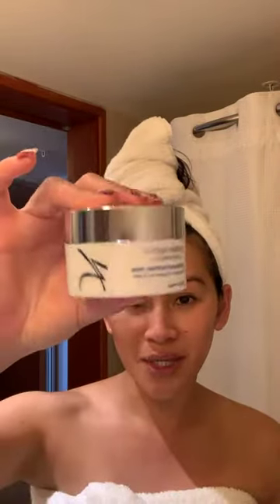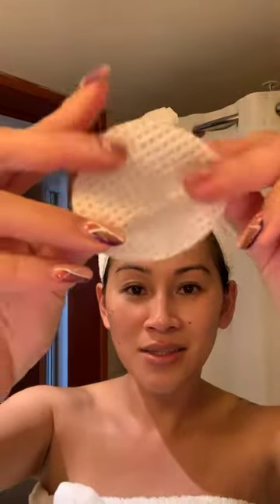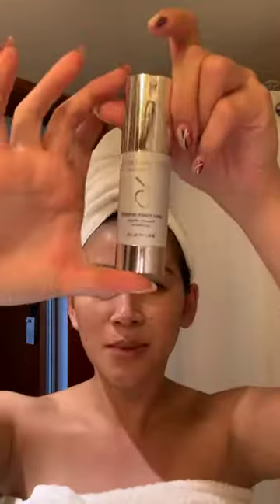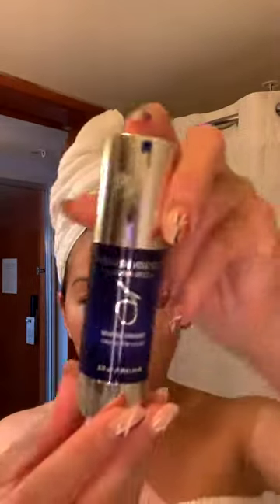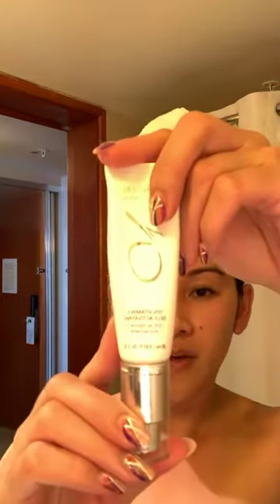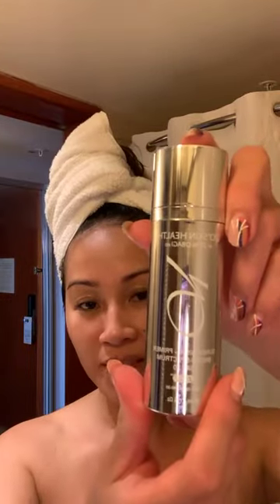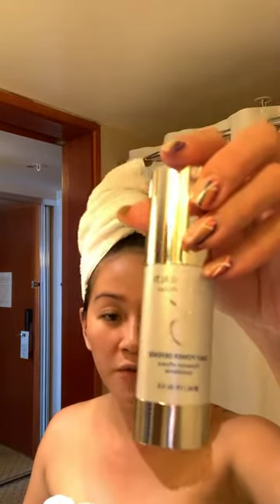ZO Summer Skin Routine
Why ZO…